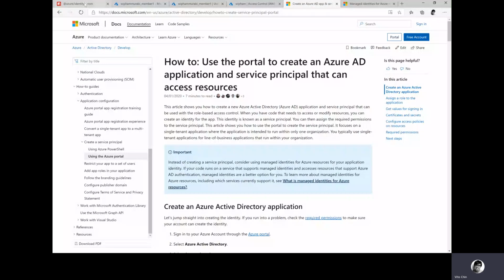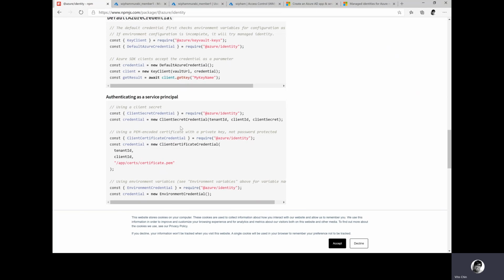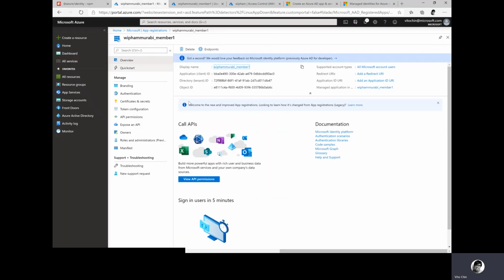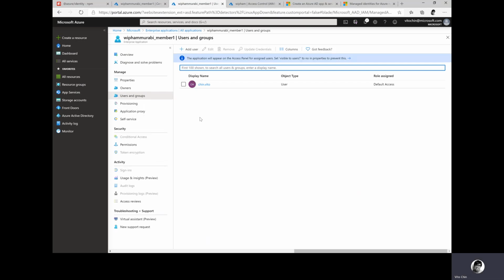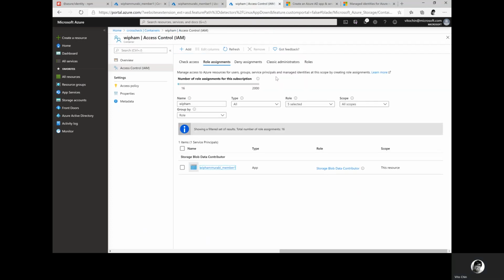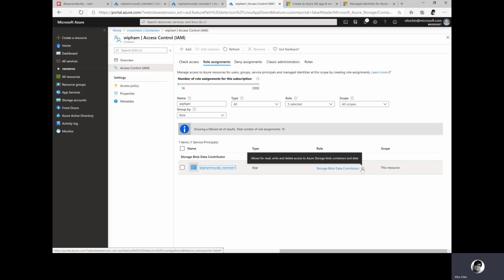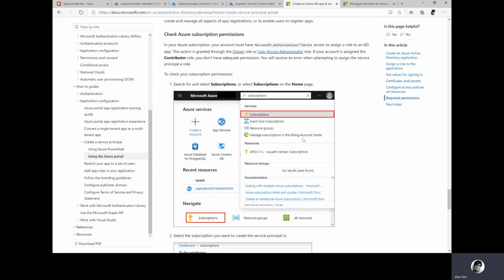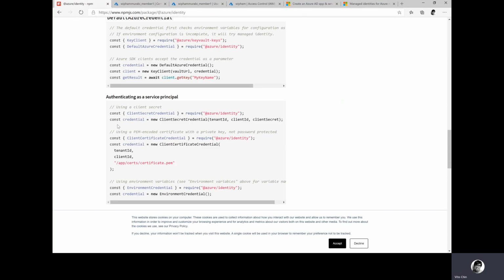Programmatic access to Azure resources with service principals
A quick look at service principals and how to use it to access Azure resources programmatically.

Links mentioned in the video:

How to: Use the portal to create an Azure AD application and service principal that can access resources

What are managed identities for Azure resources?